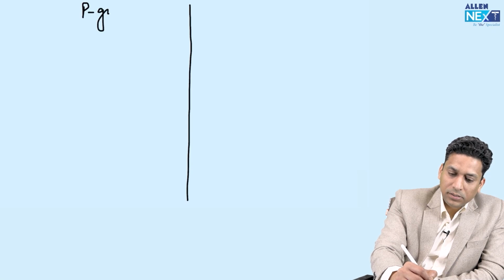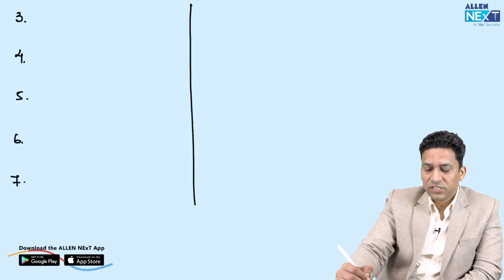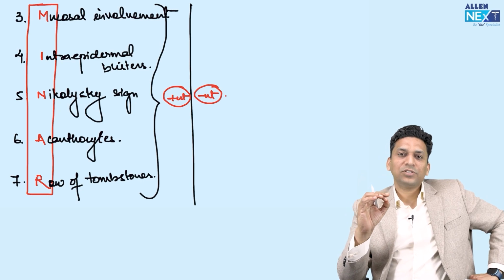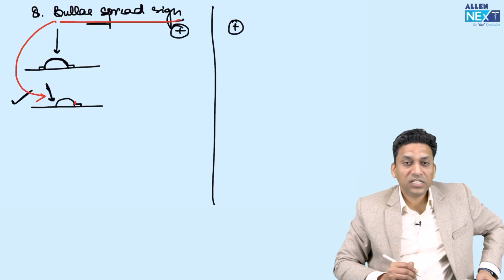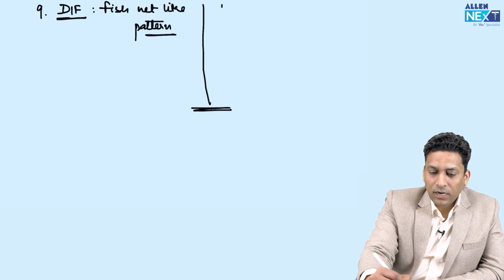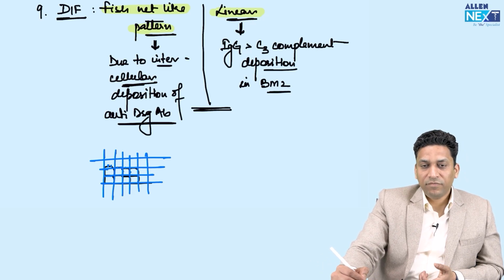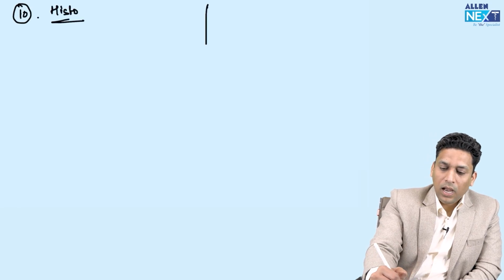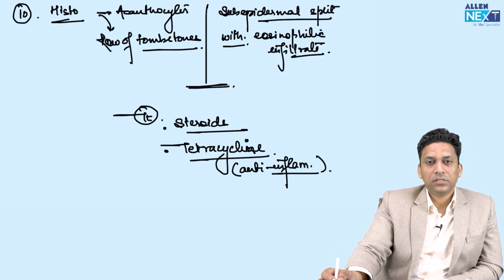Pemphigus vs Bullous Premphigoid by Dr. Manish Soni | Dermatology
Hello Students!!
Watch Pemphigus vs Bullous Premphigoid with Dr. Manish Soni and get the premium experience of learning from the star faculties of ALLEN NExT.
Must watch the video!
Our crisp, concise and curated videos of all the topics from all 19 subjects will help in ace your NEET PG | INI-CET | FMGE Exams with ease.